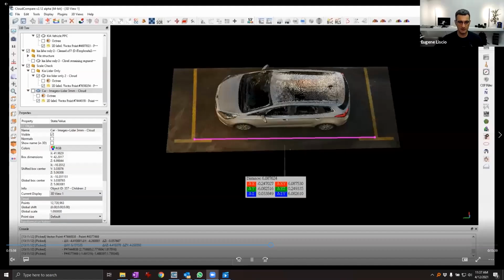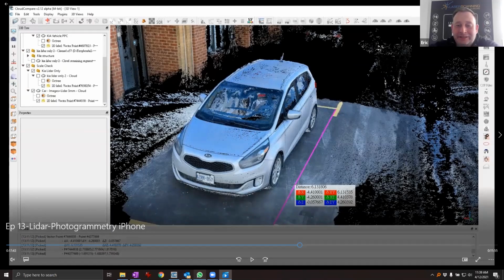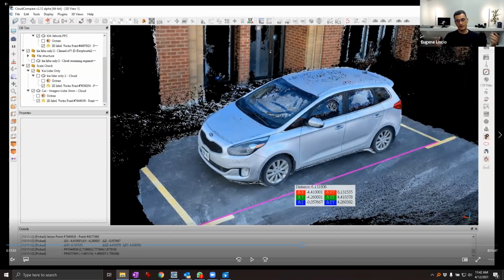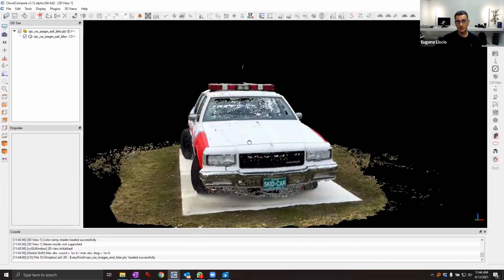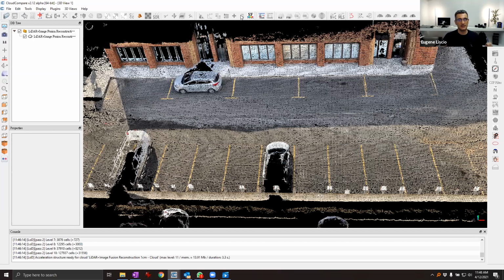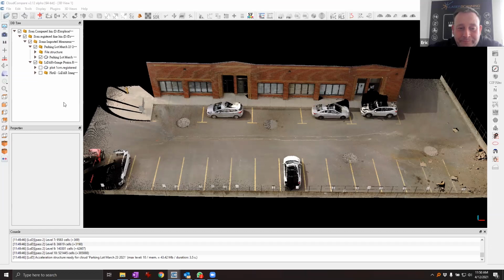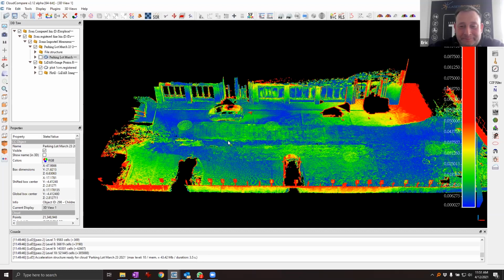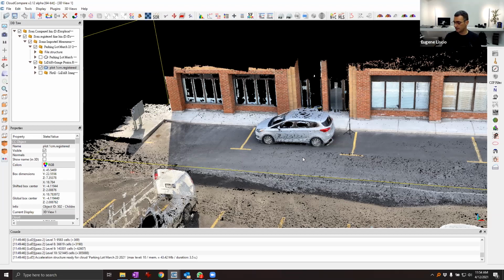LiDAR Scanner iPhone 12 Pro / scanner, 3D point cloud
In this video, Eric talks with Eugene Liscio of ai2-3d about the possibilities of creating 3D scans with the Iphone12 Lidar.

Eugene Liscio is an absolute specialist in the field of LIDAR and photogrammetry in the field of forensic. He is a trainer, investigator and university lecturer on topics related to forensic metrology.
For testing the scanning with the Iphone, he used the app from everypoint. This currently free APP processes the LIDAR data from the Iphone 12 and image data into a 3D point cloud or model.

Eugene tested this combination of LIDAR and photogrammetry to see how well the solution worked and how good the results were compared to a terrestrial scanner that costs many times more. We were very surprised by the results. Take a look.

Eugene use this app for his Iphone LIDAR / photogrammetry data.